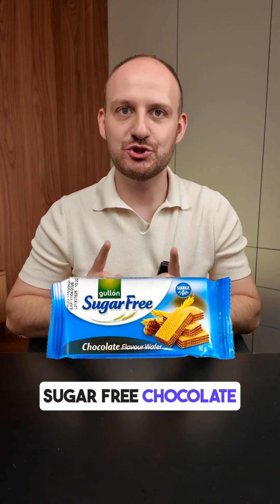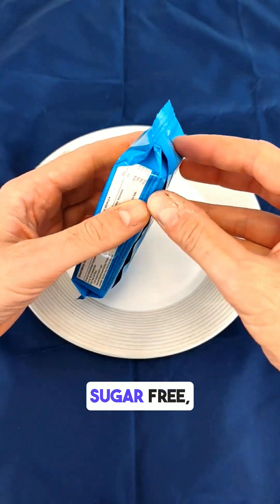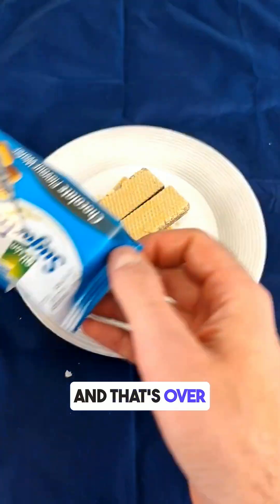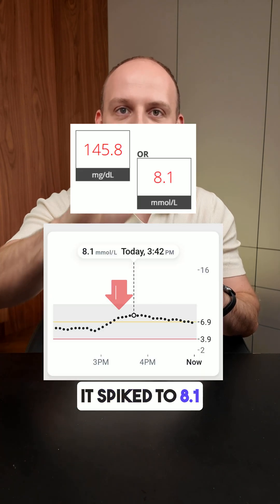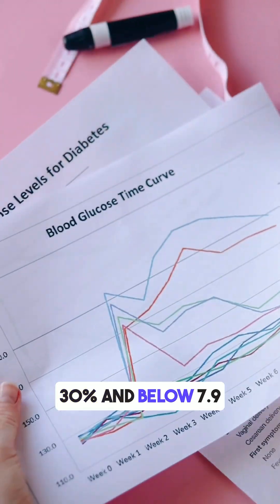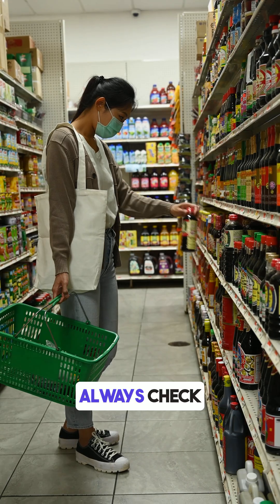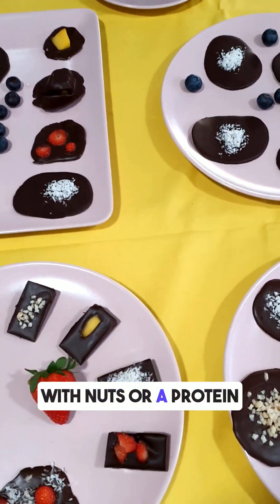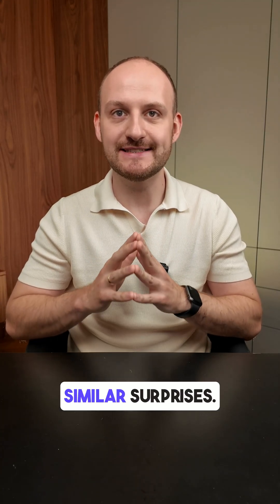How Sugar-Free wafers affect your blood sugar levels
“Sugar-Free” But Not Safe — Blood Sugar Test Reveals the Truth